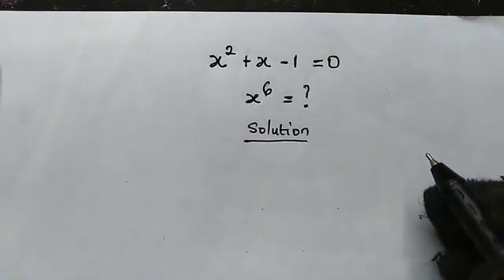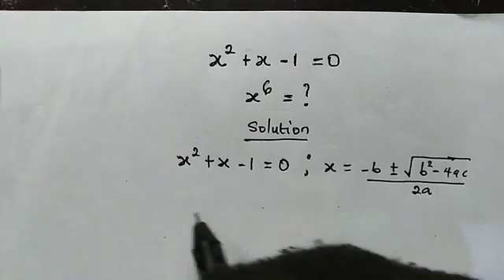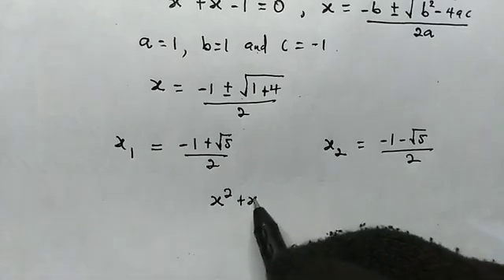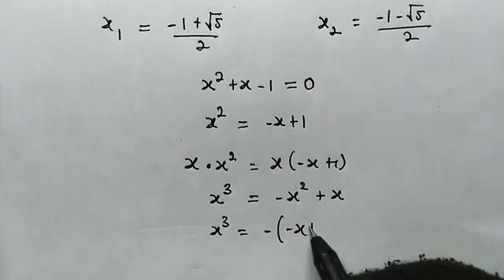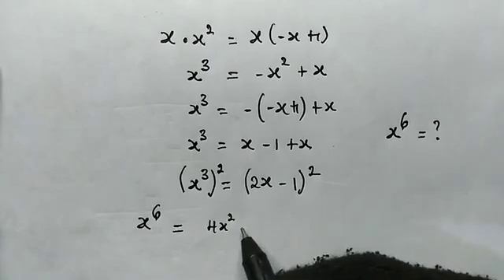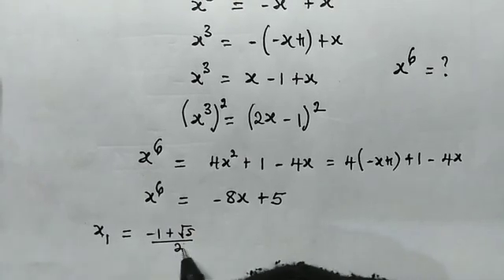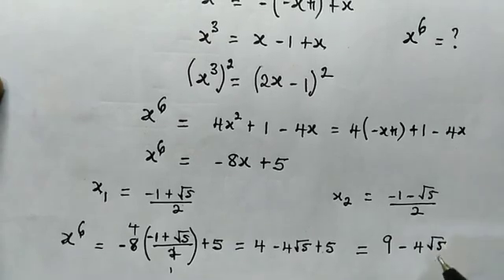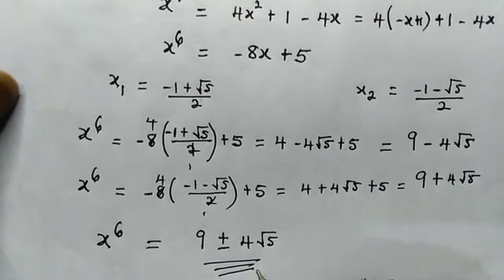Olympiad Math problem | Can you solve ?